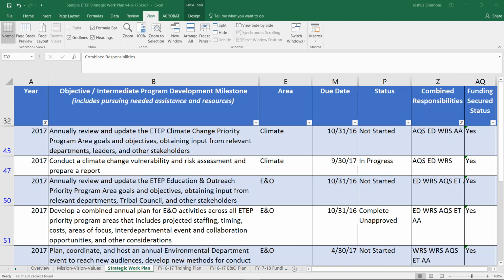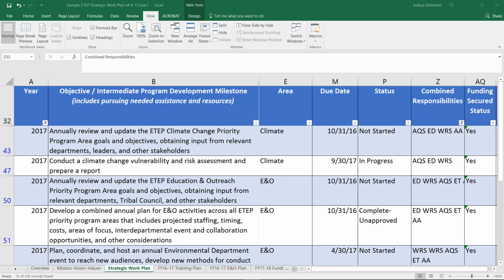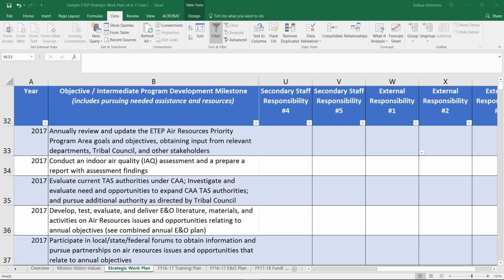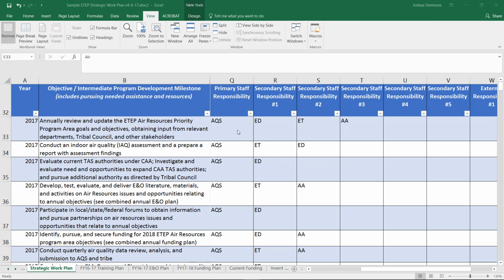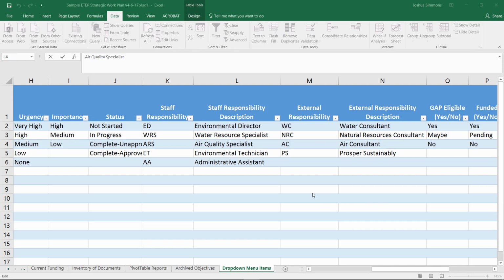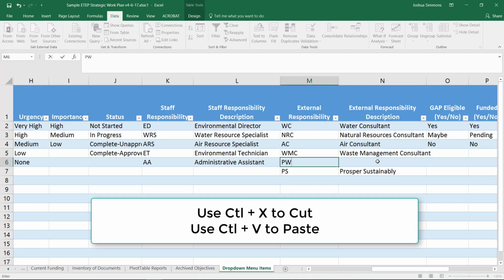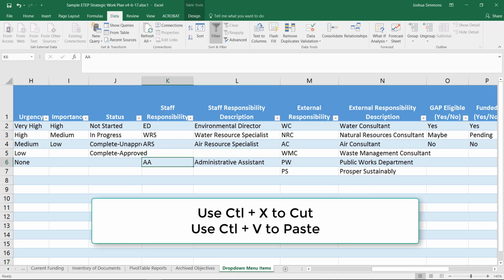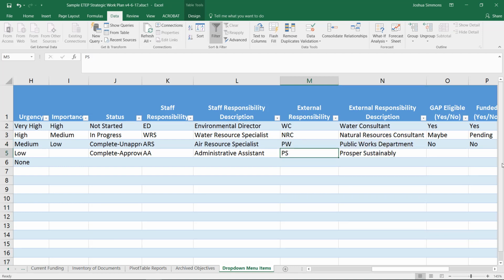Modifying Dropdown Menus in an ETEP Spreadsheet - Supplemental ETEP Course Training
This is a supplemental EPA-Tribal Environmental Plan (ETEP) Online Training Course video provided by Prosper Sustainably on how to modify dropdown menu options in an enhanced ETEP spreadsheet. In this demonstration, Josh Simmons shows how to modify the staff and external responsibilities dropdown menu options. A convenient feature of an enhanced ETEP SWP spreadsheet are dropdown menus for certain columns and cells. These dropdown menus allow for consistency among user entries and simultaneously reduce user error by limiting entries in dropdown fields to options found in the preset lists. A user can add, remove, or change options within a preset list as needed. This training video focuses on modifying the dropdown menu options for staff and external responsibilities. These same steps will apply to modifying any other dropdown menu list within your ETEP enhanced spreadsheet.